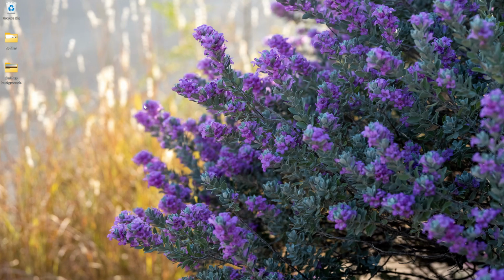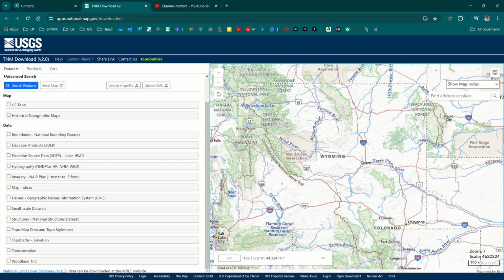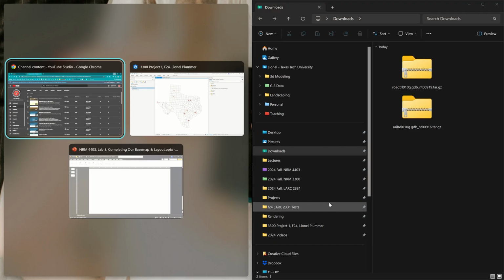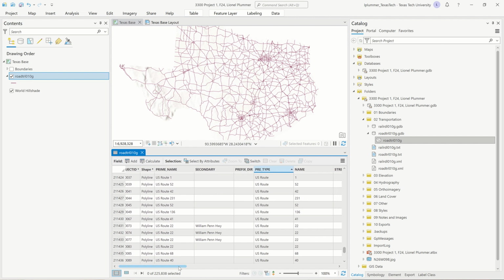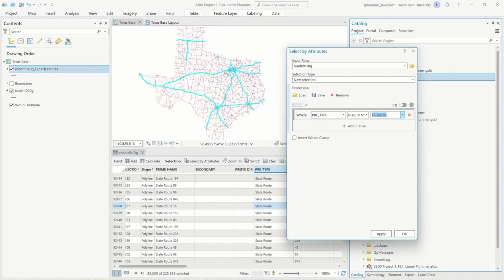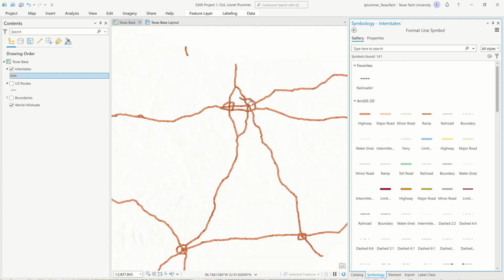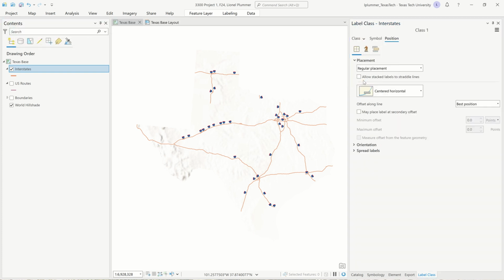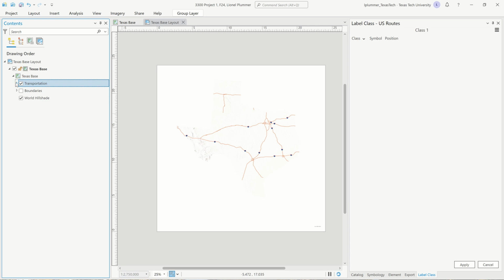NRM 3300, F24, Lab 3, Mini Section 2